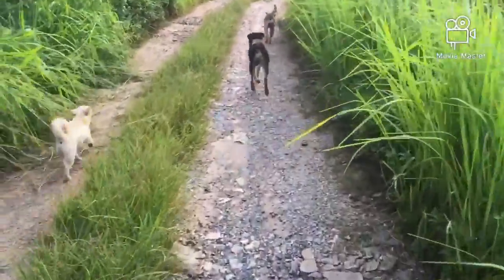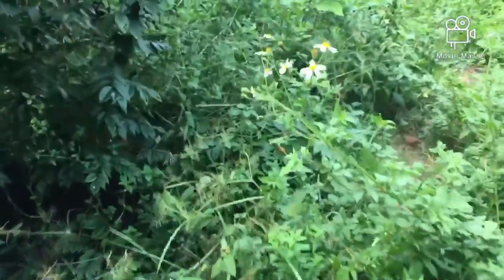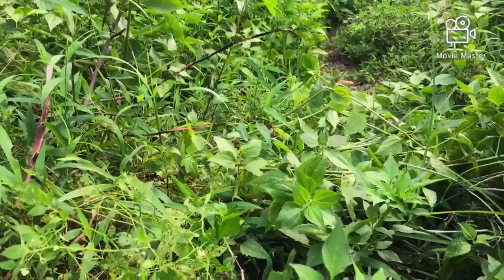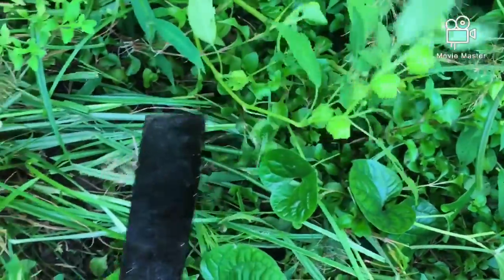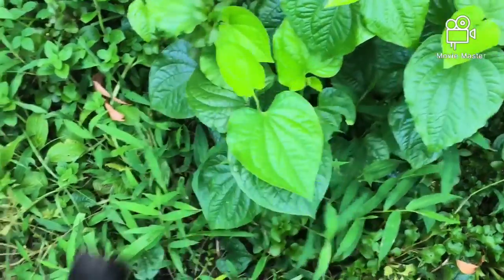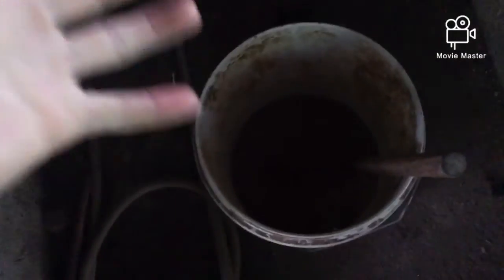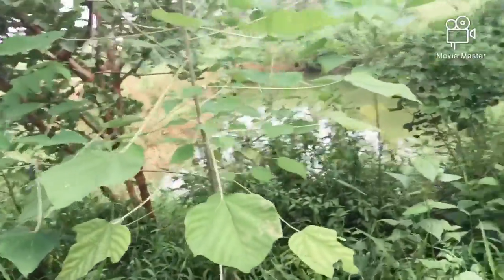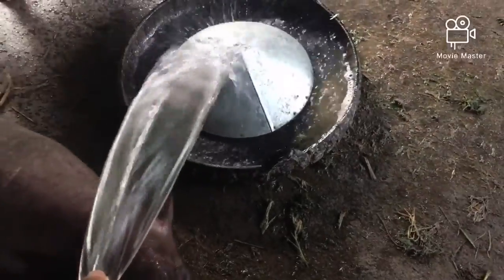Feed big that not difficult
Hey Guy Welcome back with Vietnamese farmer I am a Vietnamese I am a engineer Of cops science
My responsibility is Grow and nature raise all the tree In my garden Like Guava tree,Jackfruit tree,Orange tree, grapefruit tree, mango tree. more than that
and to care about wild animal like wild pig, wild dog, lizards, turtles, monkeys,,,
So If you want to know about Technique make the tree blossom and can keep the fruit without fall down as well as if you know how to feed animal
Let’s write down your questions and I’ll reply you